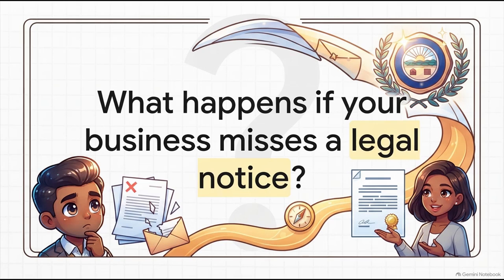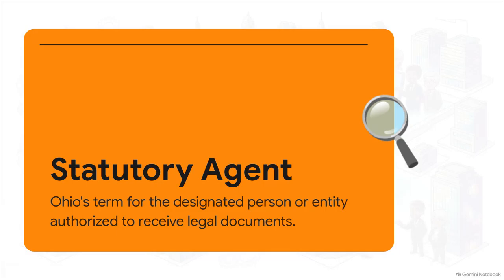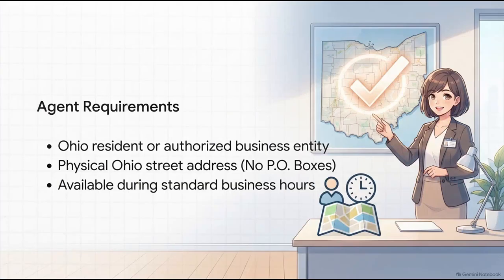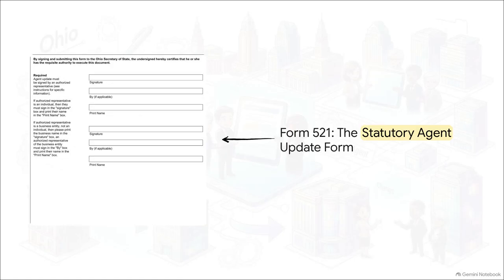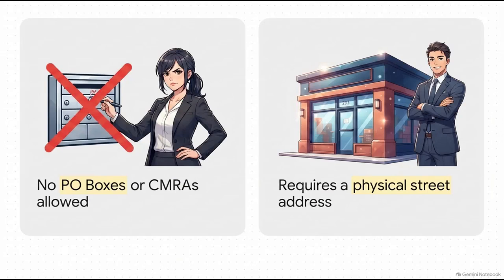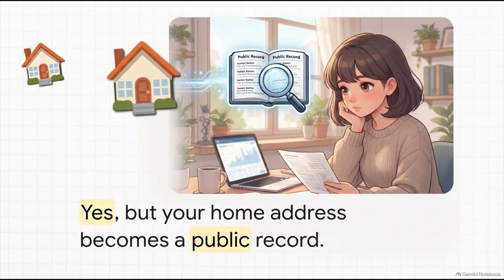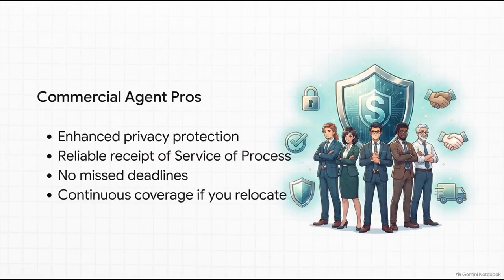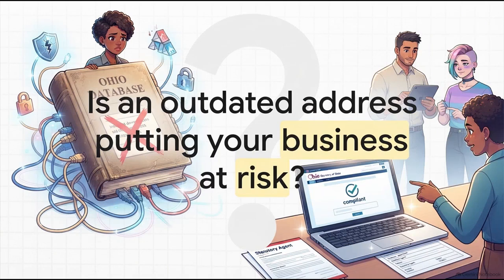How to change a registered agent address in Ohio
Are you an Ohio business owner looking to update or change your registered agent address? In this informative video, we'll guide you through the process step-by-step to ensure your business remains compliant and runs smoothly. Changing a registered agent address might seem daunting, but with our clear instructions and practical advice, you can handle the task with confidence. Whether you're new to business management or an experienced entrepreneur, this guide will provide you with essential insights and best practices to make the change without a hitch.

Ohio requires businesses to maintain a registered agent as their official point of contact to receive legal documents and important communication from the state. Having the correct registered address is crucial to avoid potential legal issues. In this video, you'll learn everything about the necessary forms, the submission process, and any associated costs. We'll also touch on common mistakes to avoid and tips to expedite the process, so you can continue to focus on what you do best – running your business.

Едни от най-добрите и най-качествените тревни смески в България Хеса Hesa Австрия — "How to change a registered agent address in Ohio"